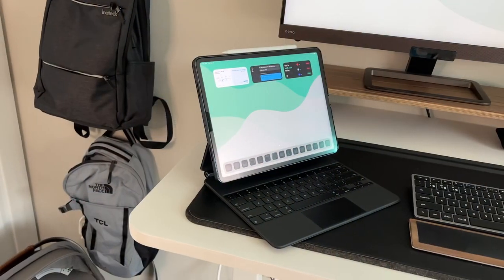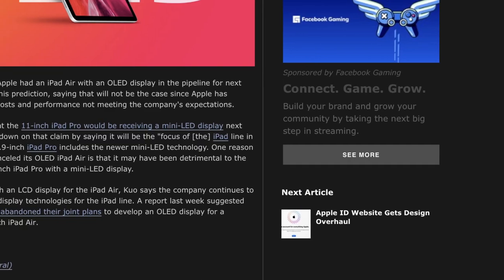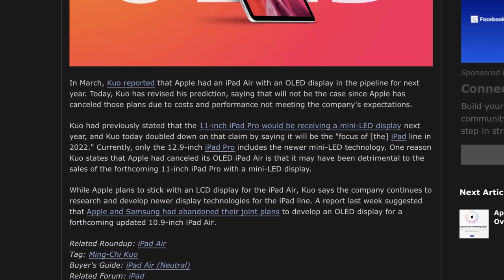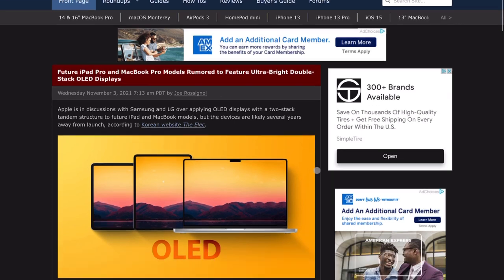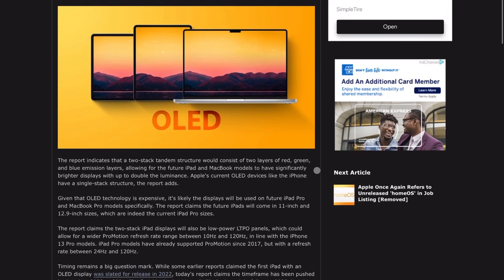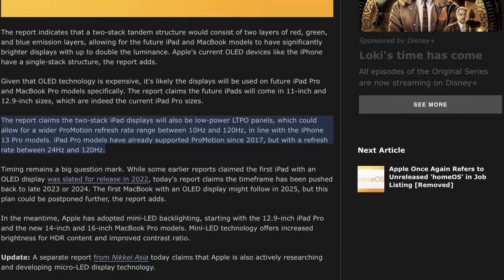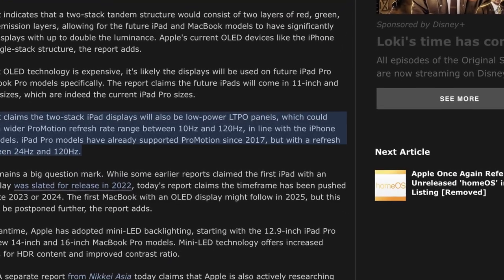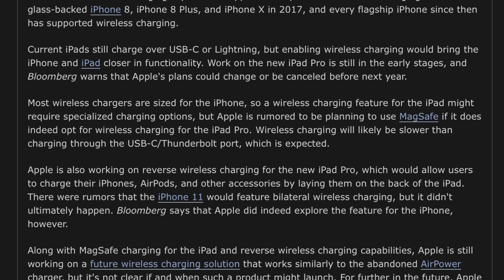Everything We Know About the 2022 iPad Pro! New OLED, Reverse Wireless Charging?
Hope everyone is having a great day! I have been doing some research in regards to what to expect with a new iPad Pro in 2022.  Let me know what everyone thinks and if these leaked features are enough to justify an upgrade!

Products in The Video:
Autonomous Desk
Satechi Keyboard
Satechi 2 in 1 Charger
Logitech Mx Anywhere